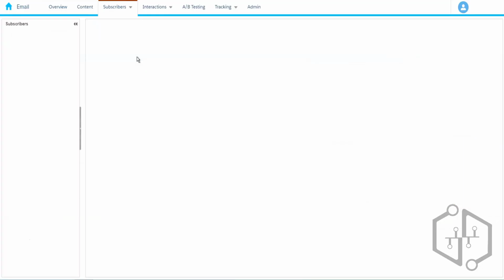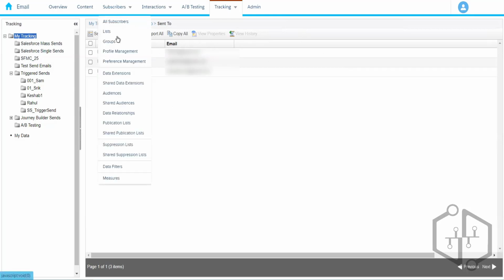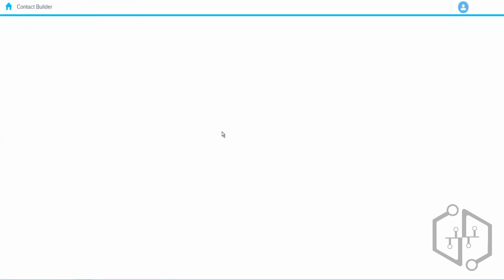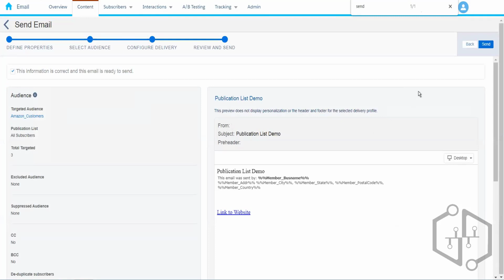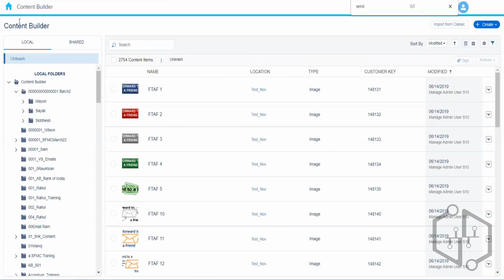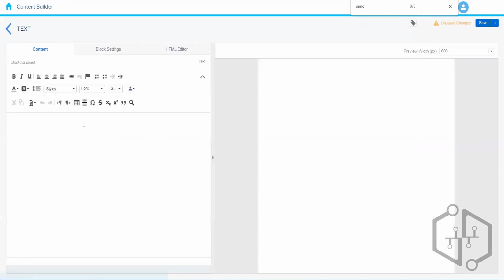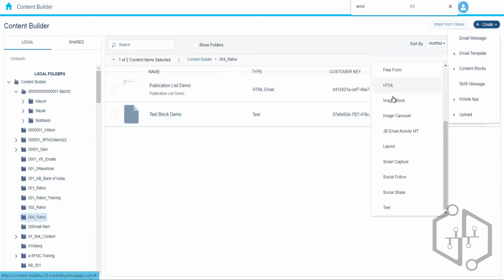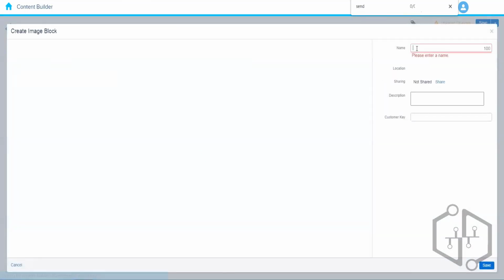Salesforce Marketing Cloud for beginners | Salesforce marketing cloud Course | SFMC | uDemand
Looking for an online Salesforce marketing cloud training course? Look no further! This comprehensive course will teach you everything you need to know about using Salesforce marketing cloud, from the basics to more advanced concepts. Plus, you'll get to see a SFMC demo tutorial in action!